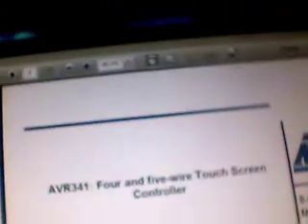4 Wire Resistive touchscreen with ATmega16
A simple 4 wire chinese mobile resistive touchscreen interfaced to ATmega16...AVR341 really helped a lot :)
Here,buck means dollar